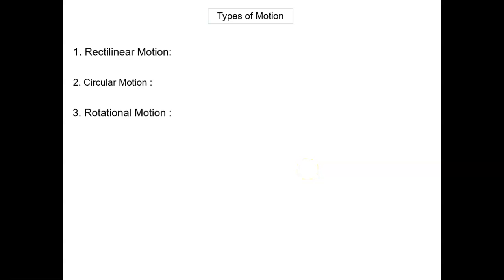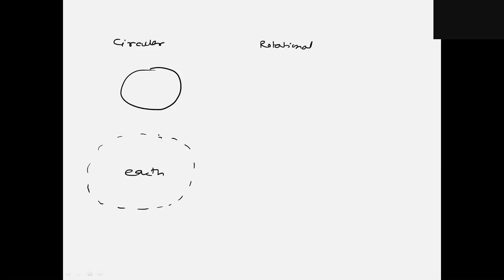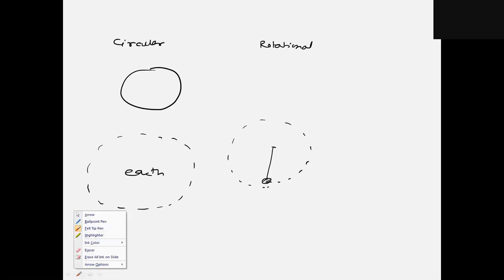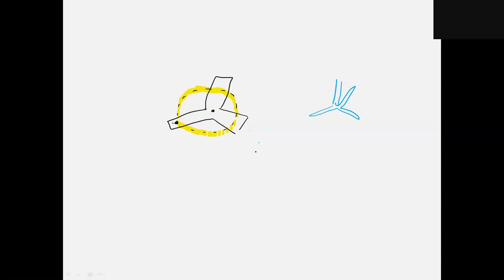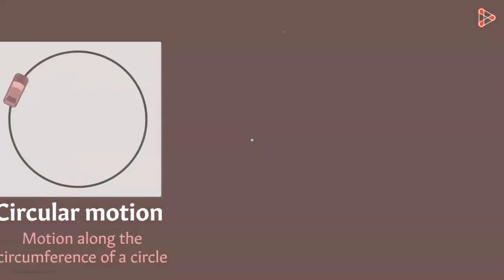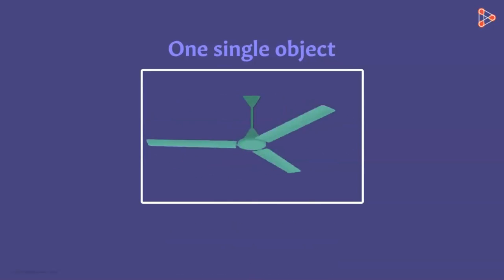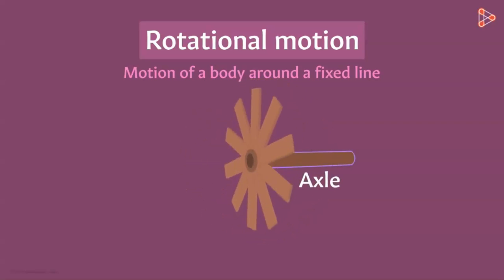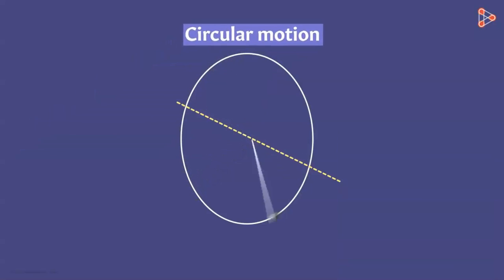4 Circular & Rotational Motion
the complete playlist MOTON CLASS 9